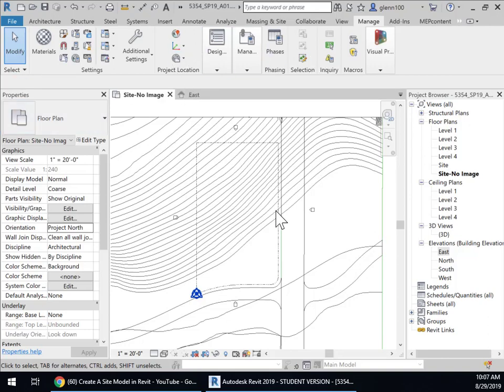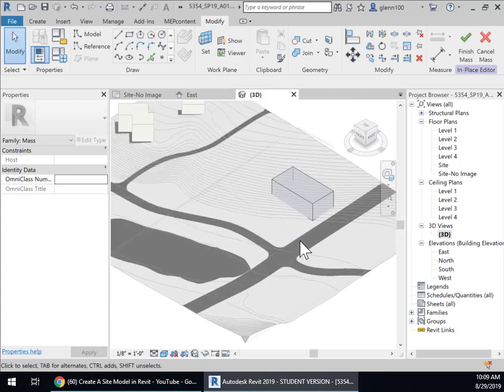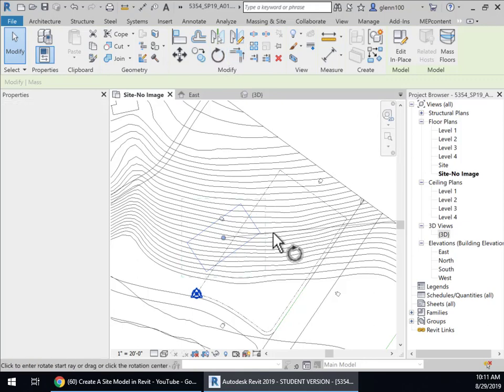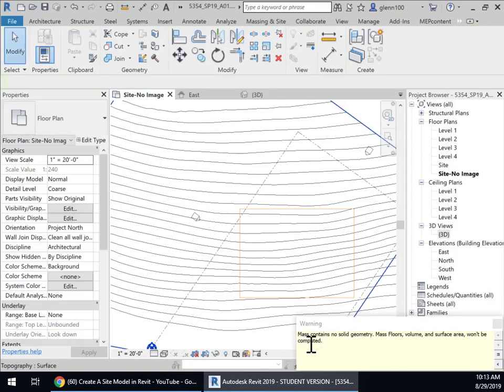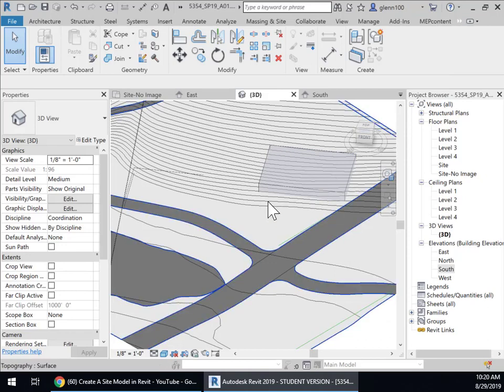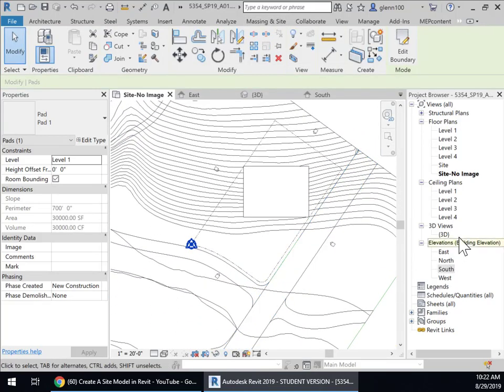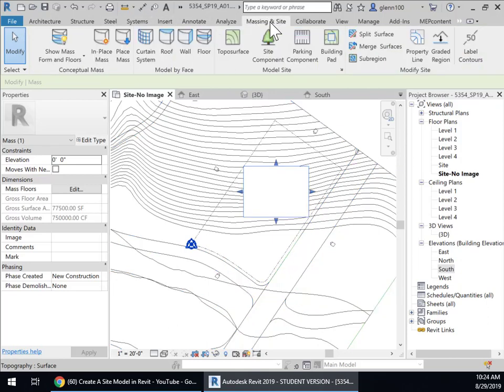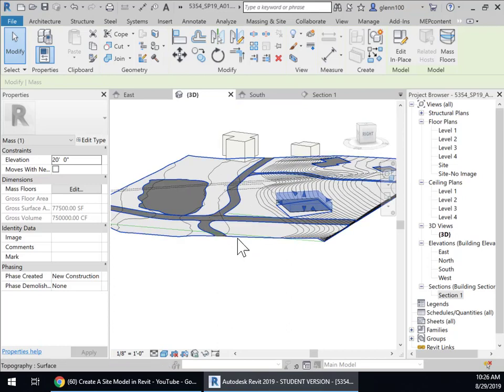5354_FA19_A01.7_BaseBuildingMass_2019-08-28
Creating a Base Building Mass Model